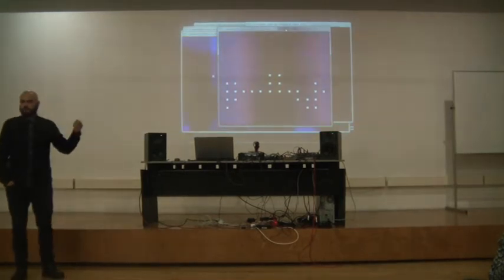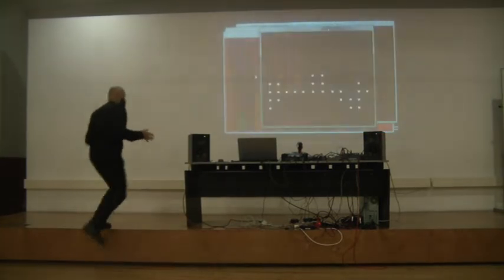140 Hugo Paquete